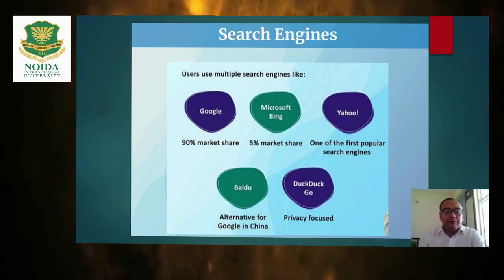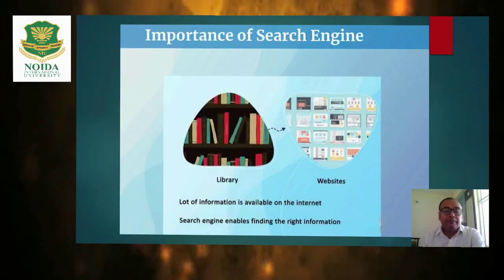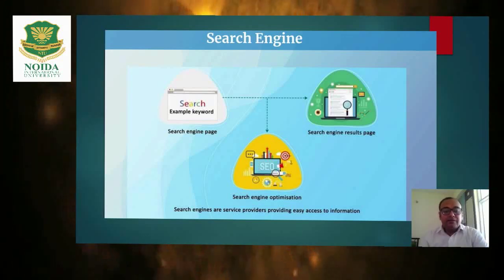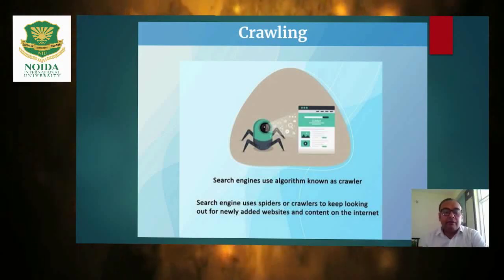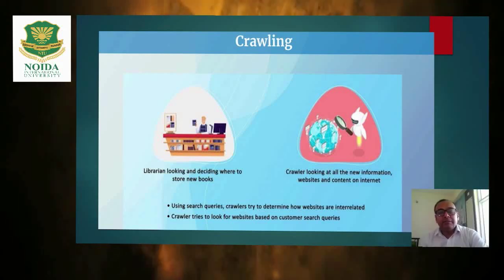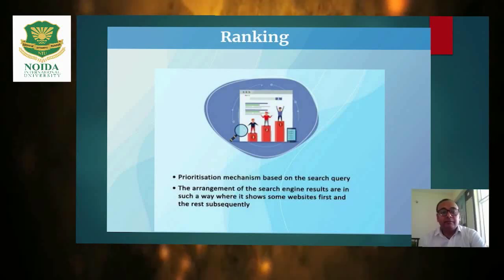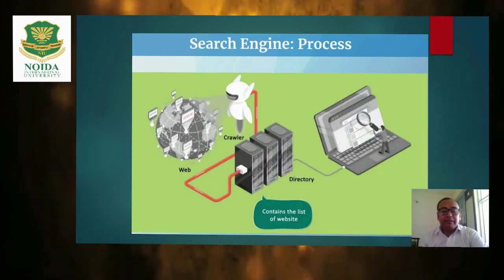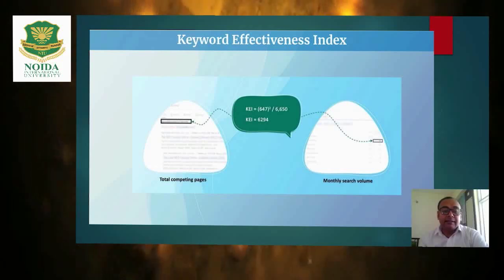Dr Syed Fahar Ali Lecture 3 MPEG 4